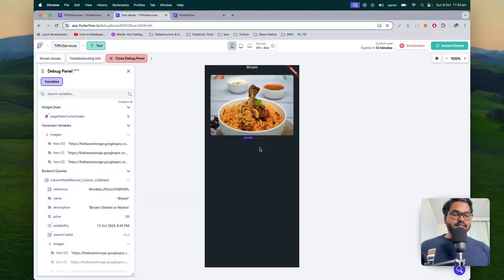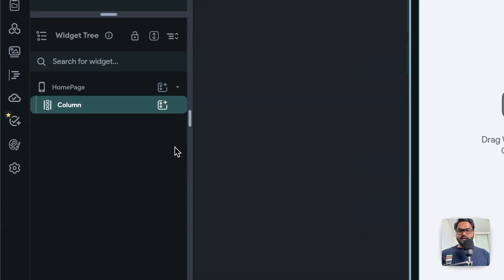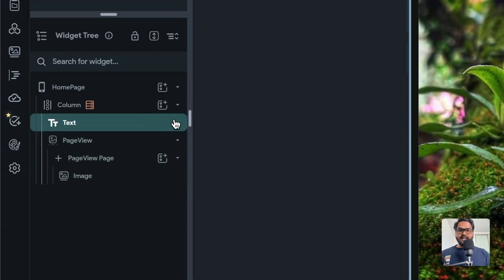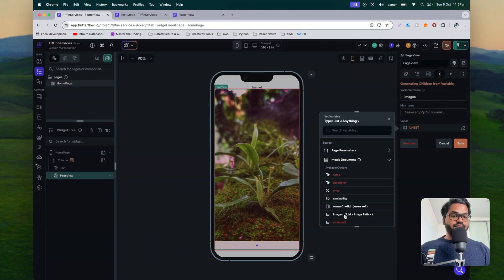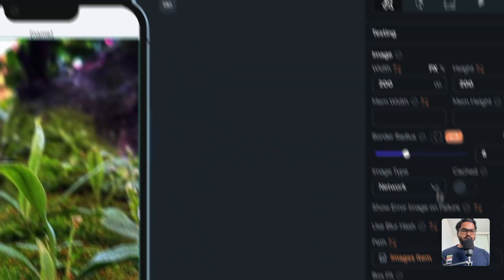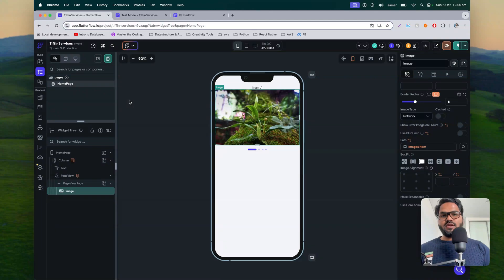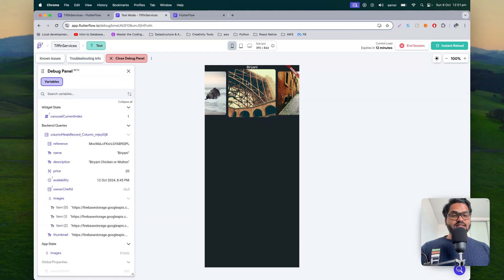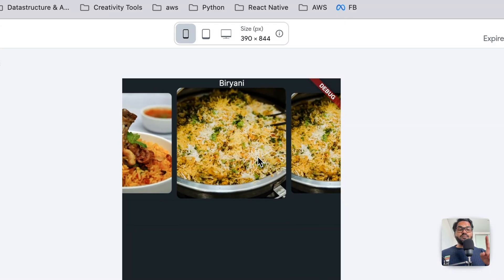What is the BEST Way to Show Images in FlutterFlow Using Carousel & PageView?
In this video, I demonstrate how to handle Google Firebase Backend Query in FlutterFlow Carousel and PageView using the Generate Dynamic Children feature. We loop through a collection called meals, where each meal contains images, and display them dynamically in the app.